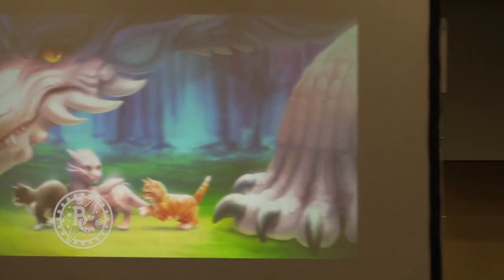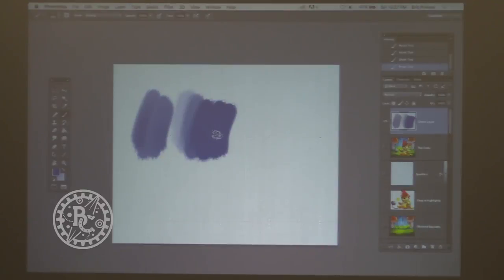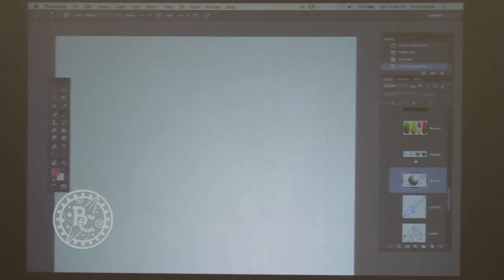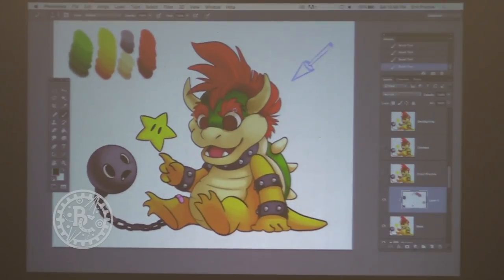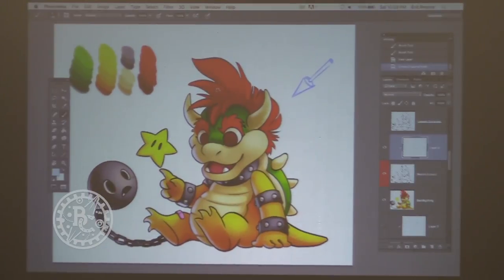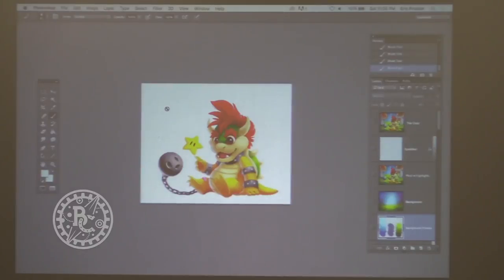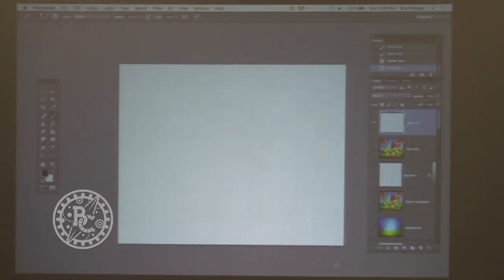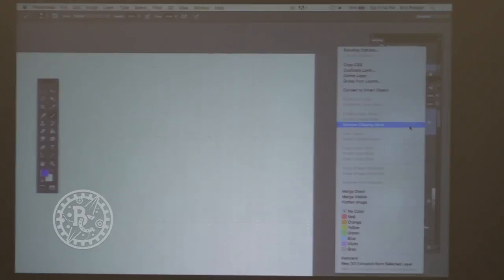Digital Painting in Adobe Photoshop - BronyCon 2016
Let's de-mystify Adobe Photoshop in this introductory crash course to digital painting. Eric Proctor (TsaoShin) will demonstrate how he uses Photoshop to digitally paint from start to finish. Artists of all skill levels are welcome!

Recorded in the Hall of the Planets on Saturday, July 9th, 2016 at BronyCon 2016.

About BronyCon:  Based in Baltimore, Md., BronyCon is a multi-generational fandom convention, and the premier event for “My Little Pony: Friendship is Magic” fans of all ages. BronyCon draws over 8,000 attendees from all over the world. This year’s event is scheduled for Aug. 11-13 at the Baltimore Convention Center. The convention features special guests, diverse programming and events, and a multi-night music festival featuring live music from some of the greatest fandom musicians.